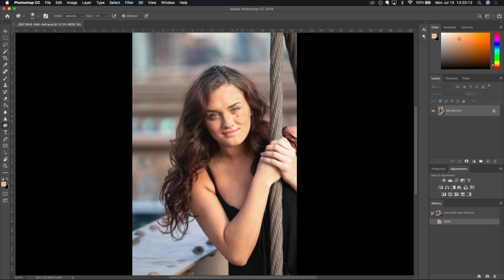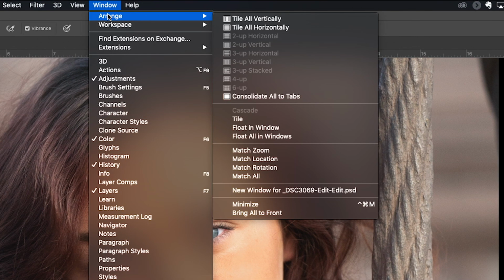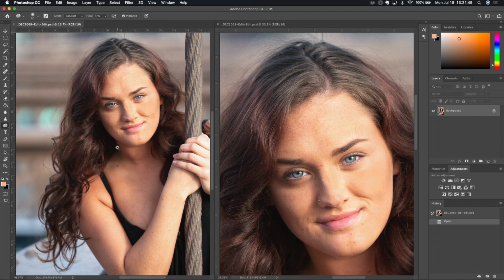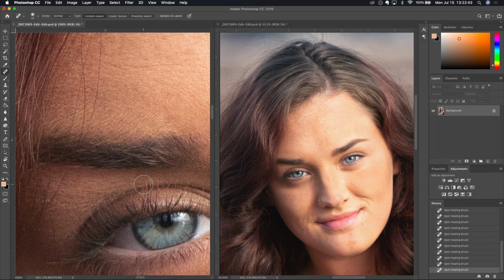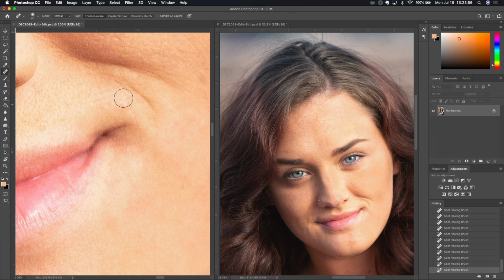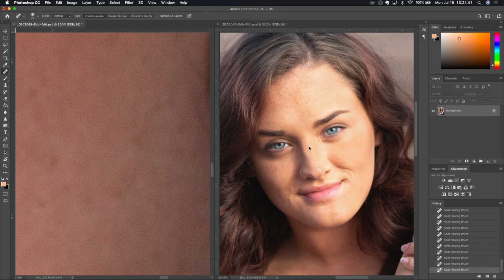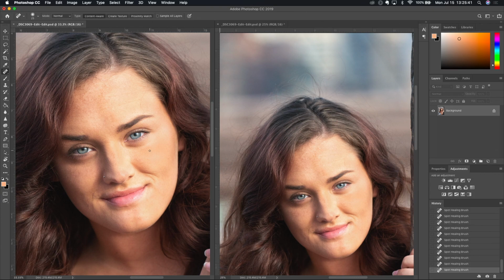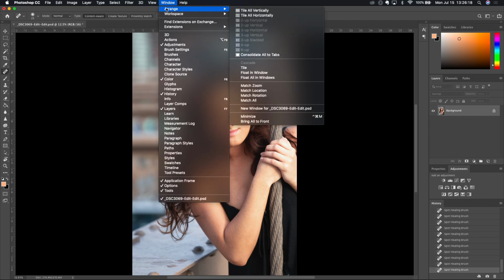Adobe Photoshop Quick Tips (2019-007) - New Window for Document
Imagine being able to edit a document fully zoomed in and see that document at another zoom ratio in a different window. Well, Photoshop support there and what's more it's really easy to do. Learn all about Photoshop's New Window for Document command and how it can make editing much, much easier.